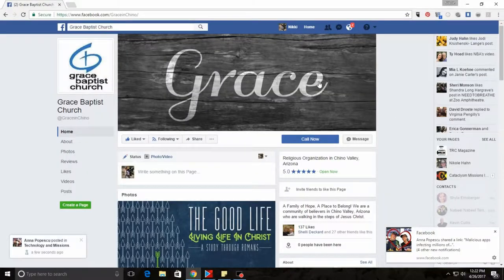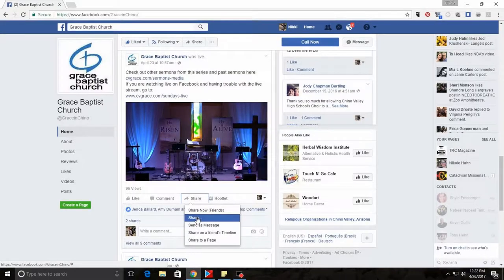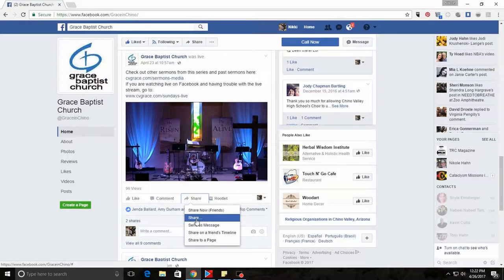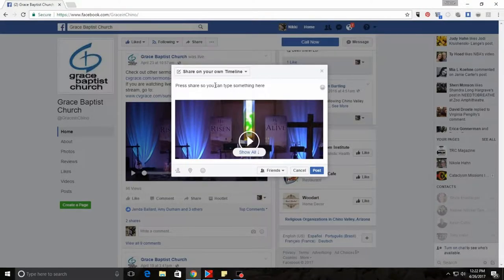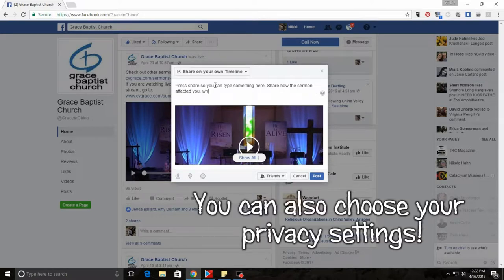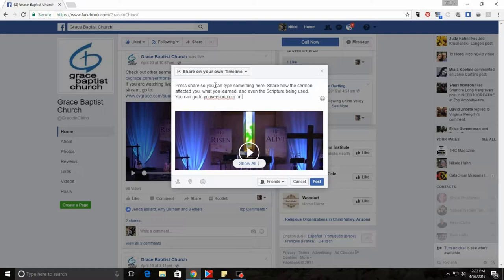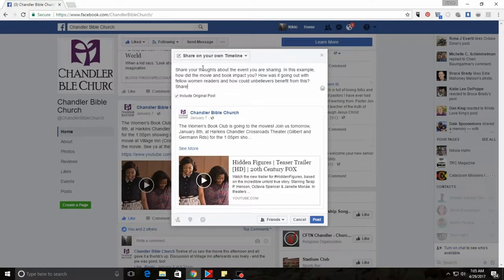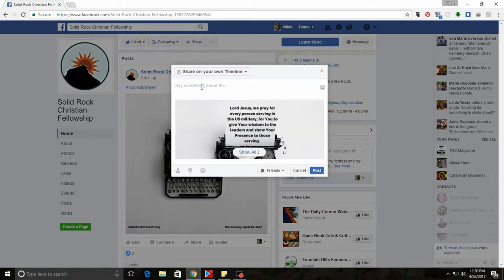Coffee With Nikki: "Sharing"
Coffee with Nikki was created for the technologically challenged and the older person not used to technology. Churches can use this to demonstrate how social media can build relationships without slowing you down from living life.